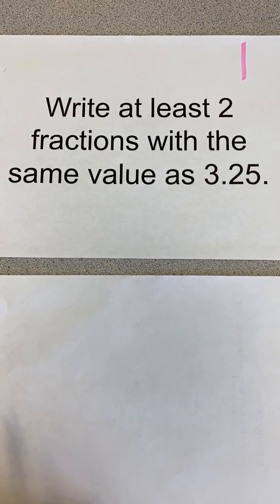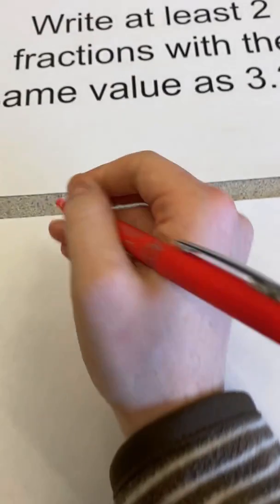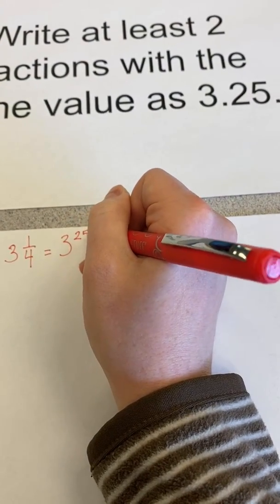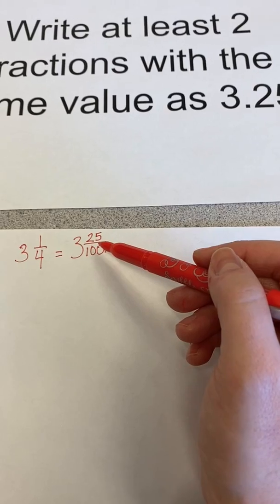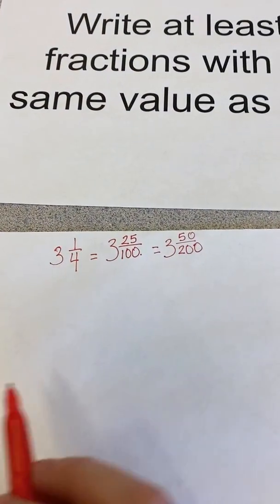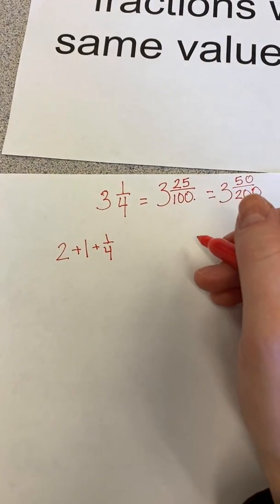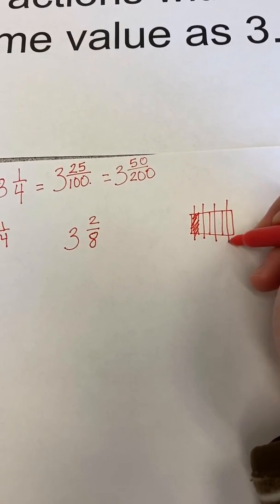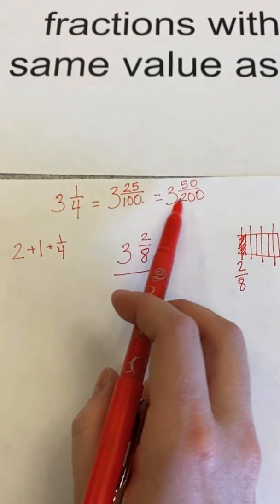Writing decimals as fractions